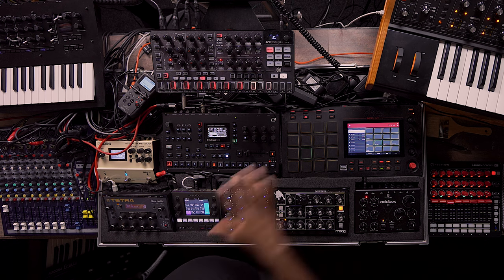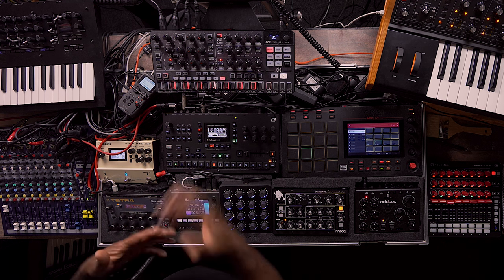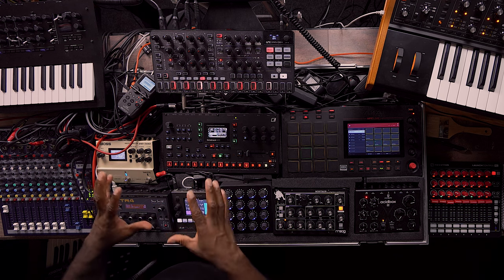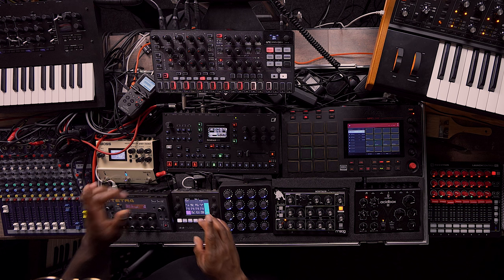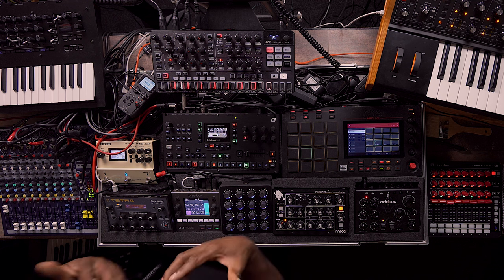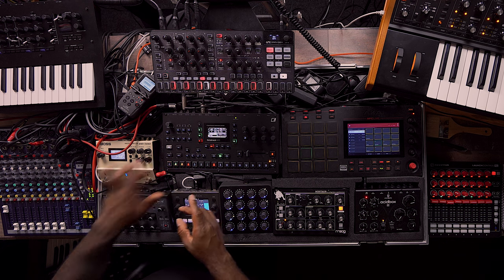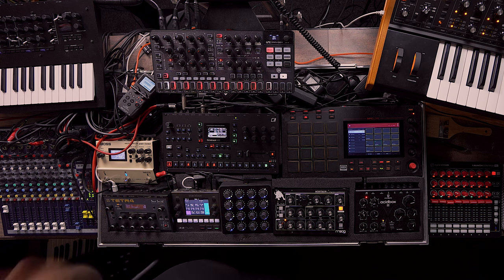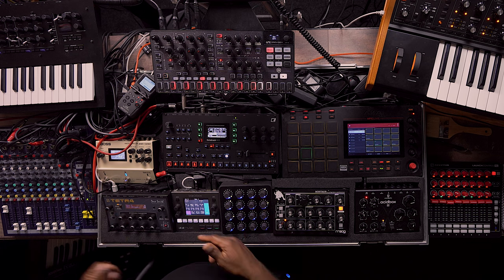Working The One Box Groove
If you had only one  box the you'd have to work the one box groove!

00:00:00 Intro
00:00:24 Welcome
00:00:43 On Today's Topic
00:01:52 About This Setup
00:02:44 My Routing
00:03:24 The Tom
00:04:12 The Kick-Tom Relation
00:05:08 Adding The Clap/Snare
00:06:04 The Frequency Spectrum
00:08:28 Adding The Closed Hat
00:10:37 Adding The Open Hat
00:11:34 Adding A Top Loop
00:14:33 Adding A Sample & Hold Catalyst
00:16:38 Adding FX From The 1010 Black Box
00:18:39 Final Thoughts
00:21:18 New AK Music: Oblivion

🔴Elektron Octatrack
🔴Behringer Model D
🔴Roland TB-03